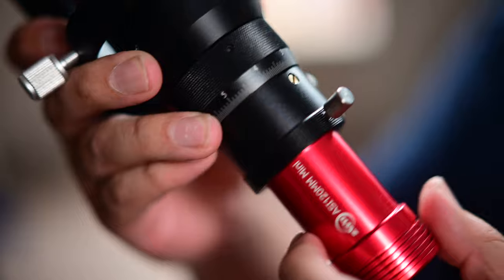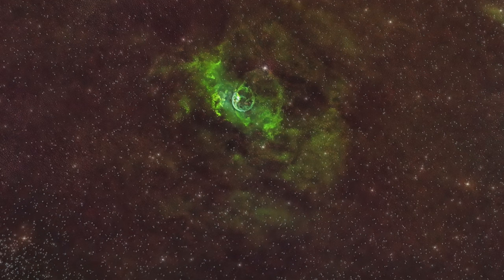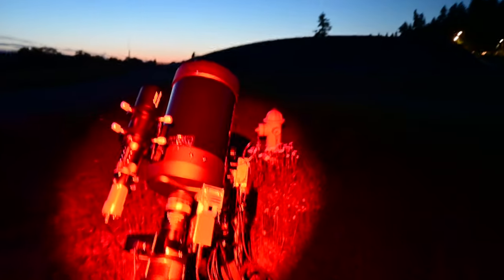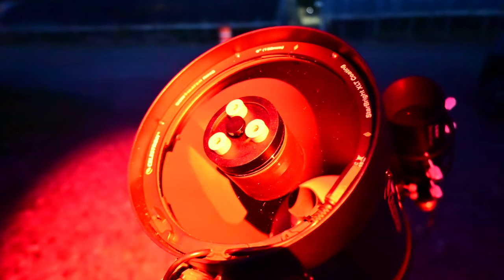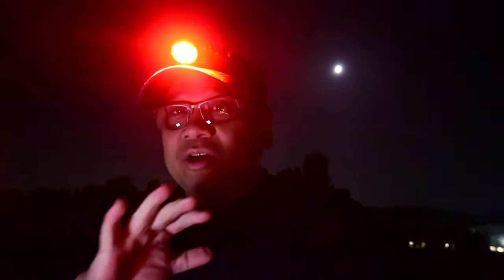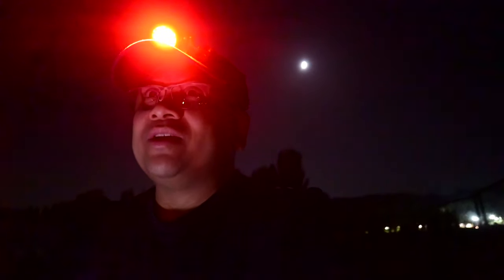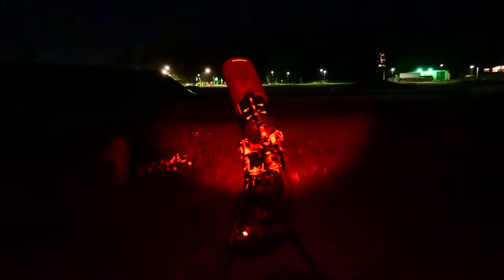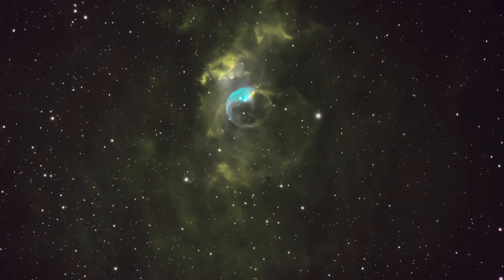Photographing the Bubble Nebula (NGC7635) Up Close with My Celestron C6 SCT | Space Photography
I have been enjoying my streak of clear skies lately and I was feeling like doing some "slow" astrophotography and using my Celestron C6 to get up close to some of these things. Tonight I chose the bubble nebula to see what I could get.  Although I knew I would have some challenges. My seeing out here hastn't been that great and I would probably be oversampling my images. Since I just got a ZWO Am5 harmonic drive mount I've also wondered how it would perform at longer focal lengths. Would it track properly with my scope racked out at 2500mm?

 Join me in this one and hang out!